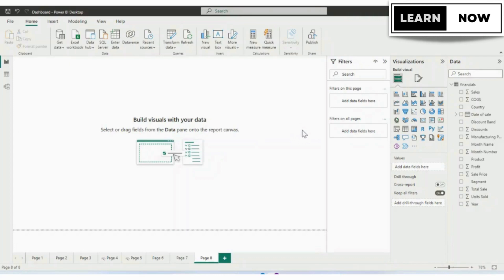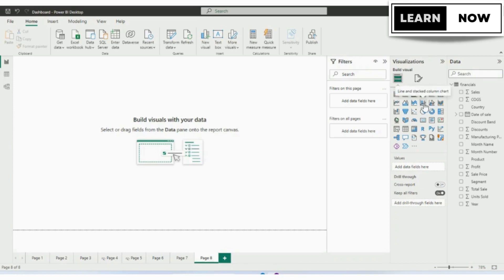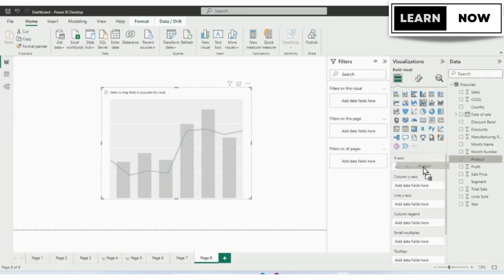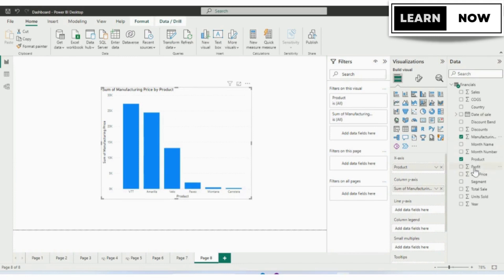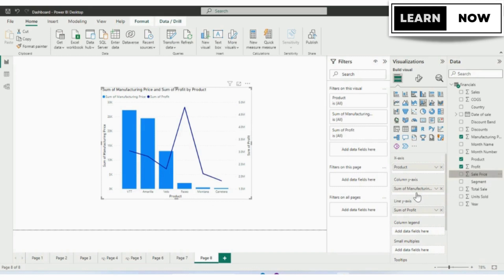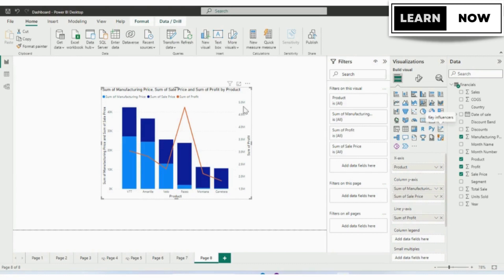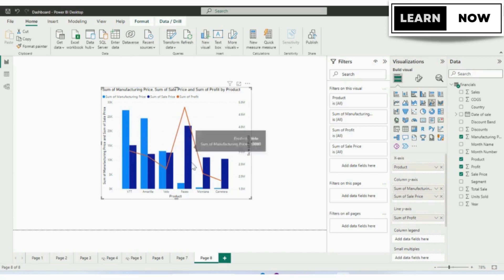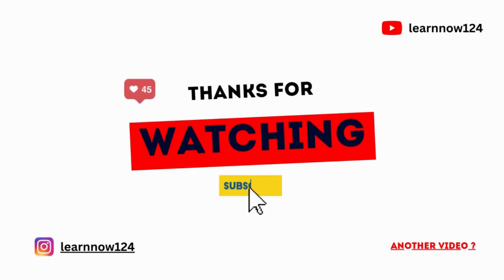How to add a Combo chart in Power BI | Power BI Tutorial for Beginners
In this tutorial, you will learn how to create a combo chart in Power BI, which allows you to visualize two different types of data on the same chart. A combo chart is a powerful tool that can help you better understand your data and make informed decisions.

Throughout the tutorial, we'll explain the steps in detail and provide tips and tricks to help you create an effective combo chart in Power BI. Whether you're new to Power BI or an experienced user, this tutorial will help you enhance your data visualization skills.

By the end of this video, you'll have a solid understanding of how to create and customize a combo chart in Power BI, and you'll be able to use this knowledge to create impactful charts for your own data analysis projects.

So, let's get started and learn how to use advanced drill down in Power BI!